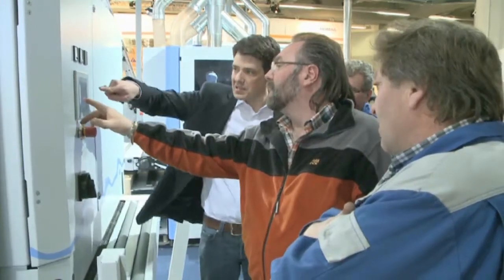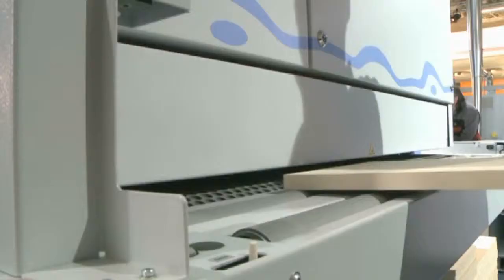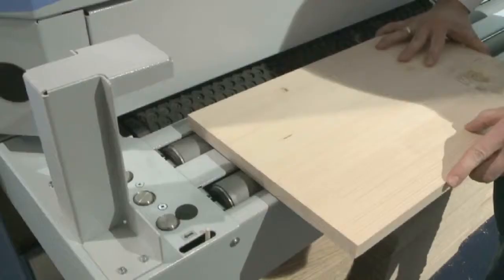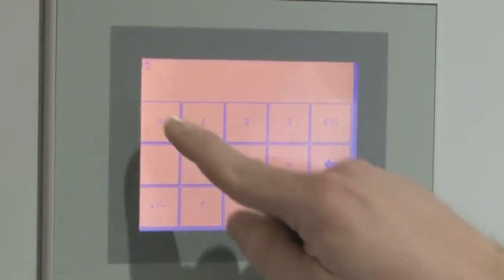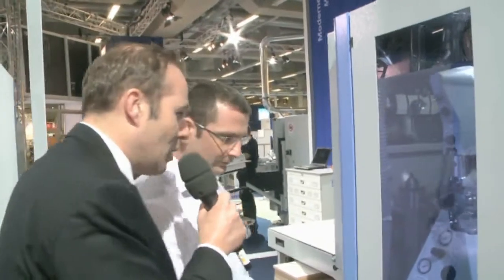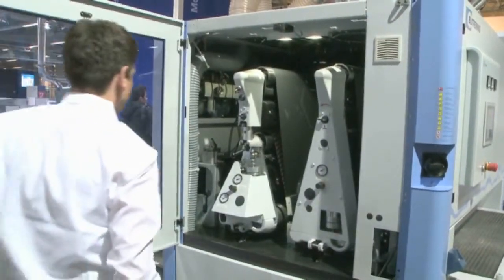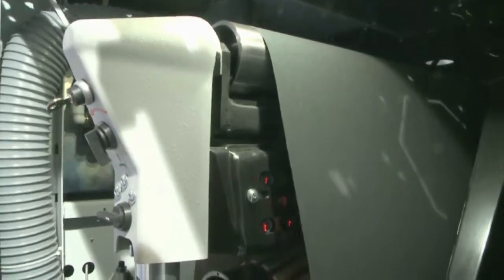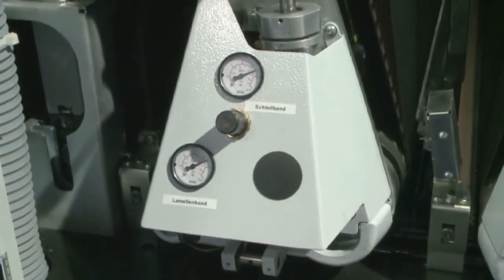2012 Homag sanding EN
Fascination Sanding
The perfect finishing touch for each and every surface.
Homag Group AG
HOLZ-HANDWERK 2012
language Version: EN